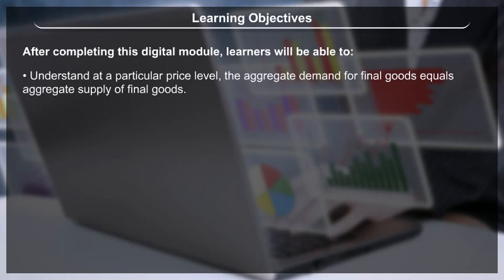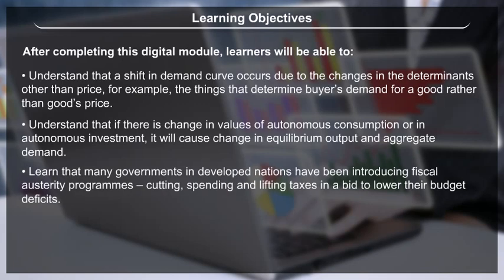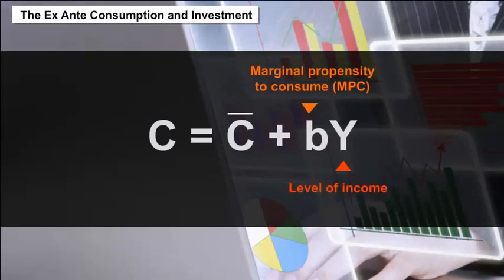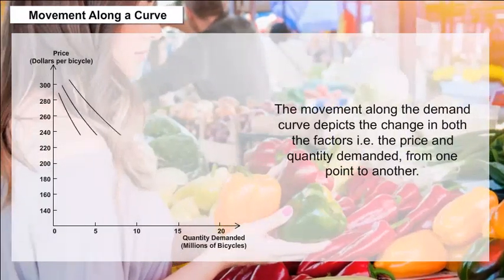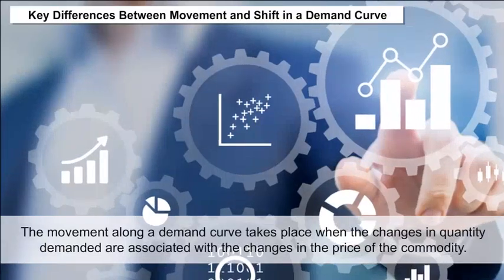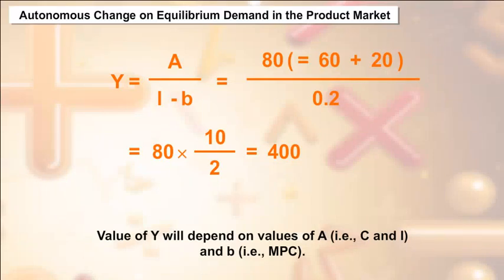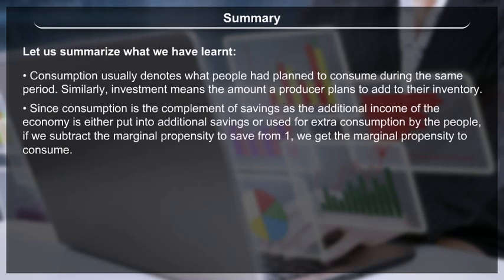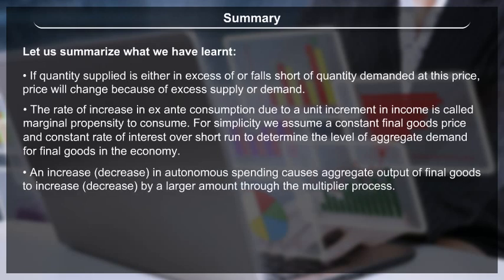4 Income Determination